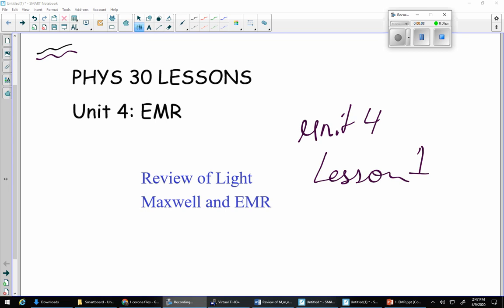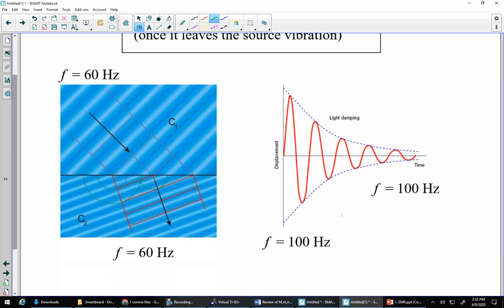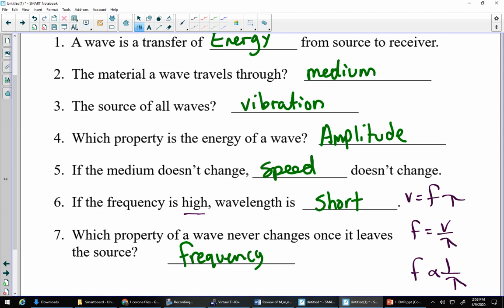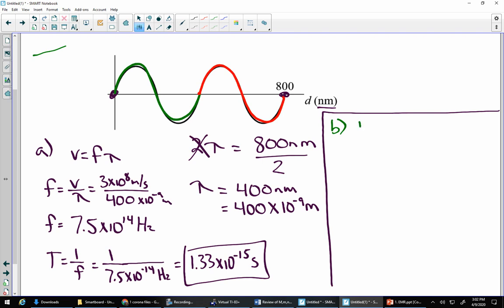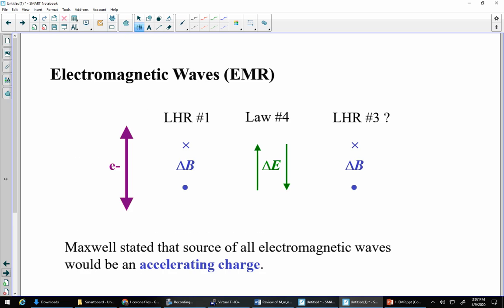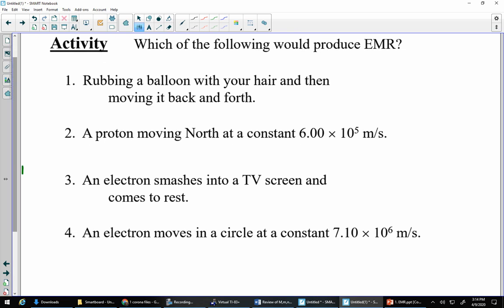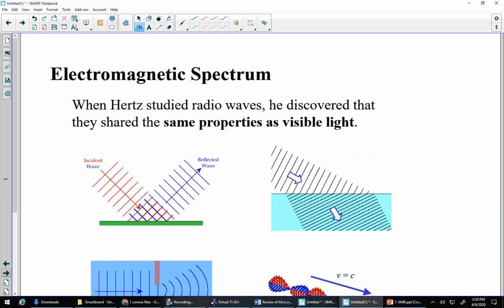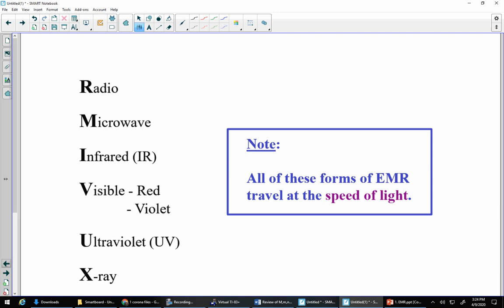Physics 30 Unit 4 Lesson 1